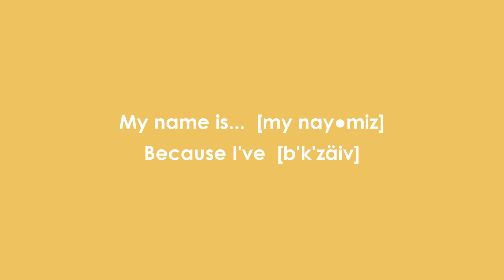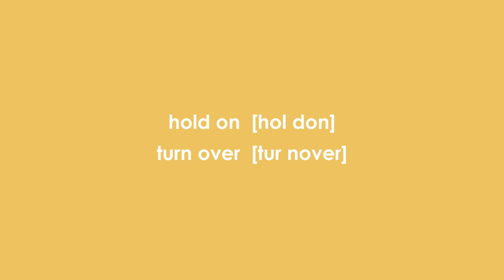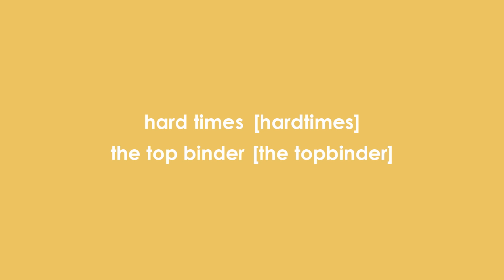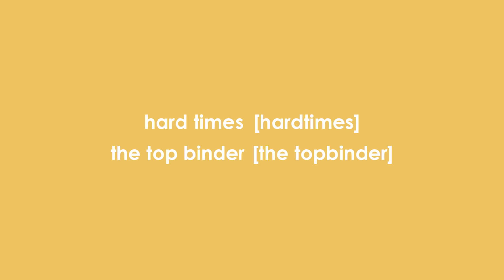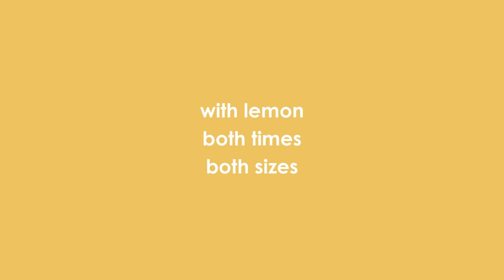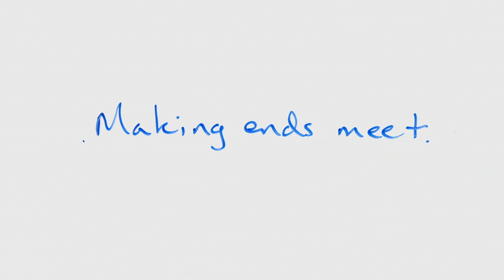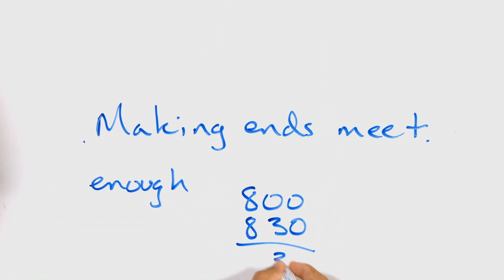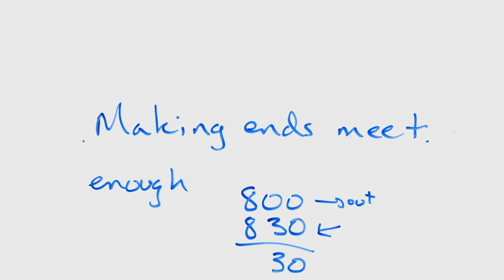Dangerous liaisons (Part 2) - Connections with Fluency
Continuing with our series on connections with fluency (liaisons). For many the last ladder in their english learning journey.